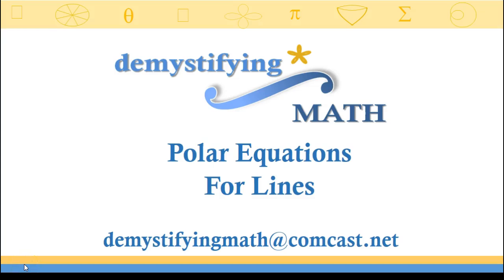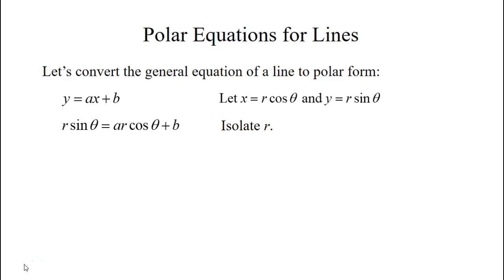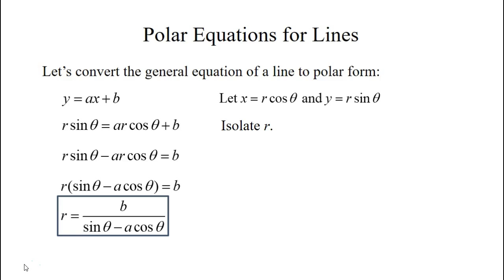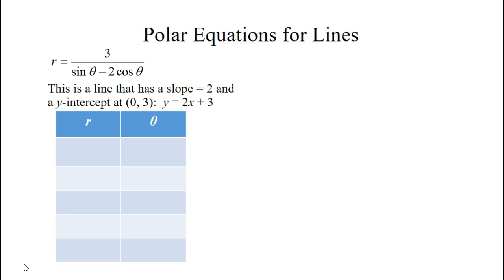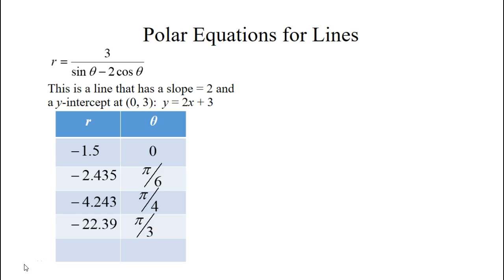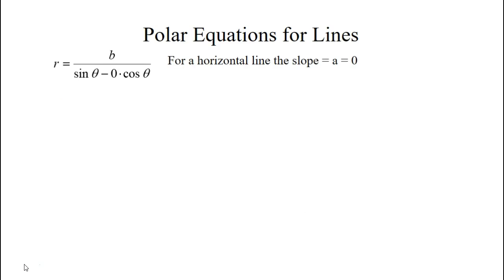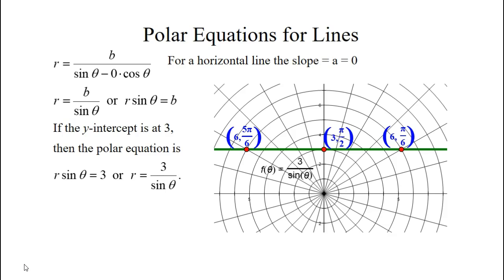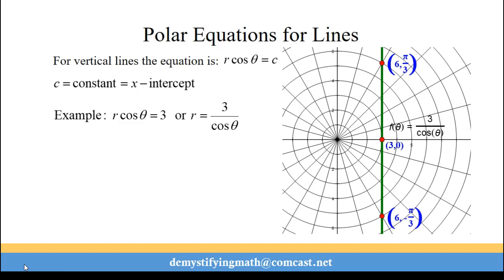Polar Equations for Lines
Finding a general equation for a line in polar form.